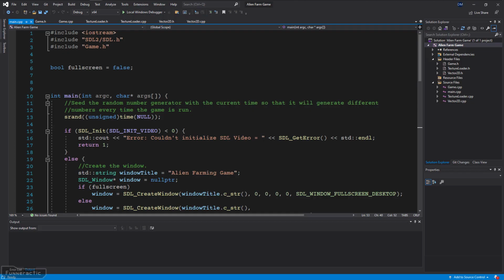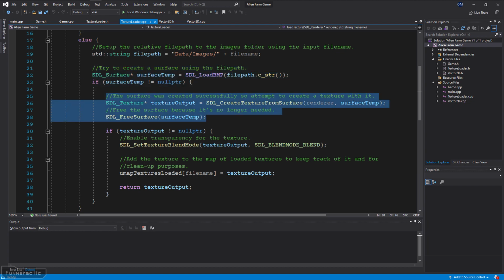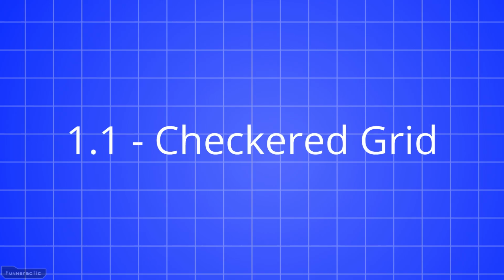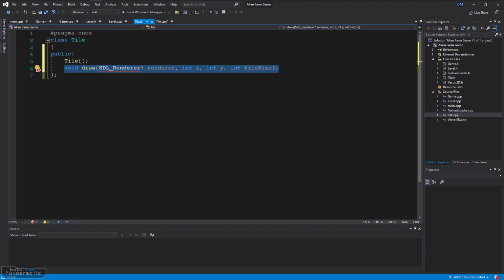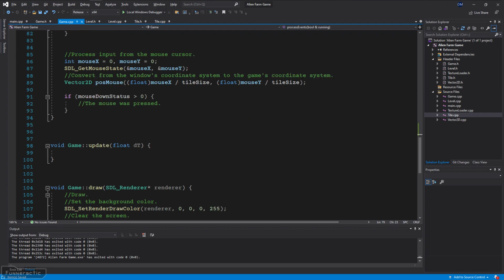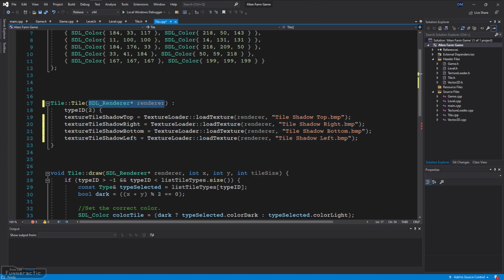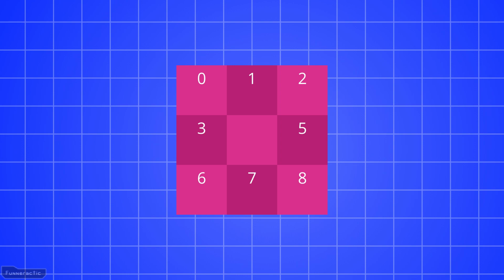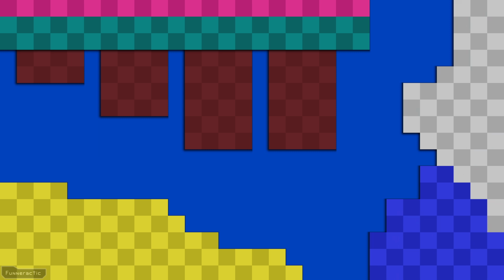Make an Alien Farm Game C++ and SDL2 from Scratch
About the Course:
You’ll be able to place dirt, water which makes surrounding dirt wet, and different colored grass. Add and remove plants of different types and sizes that have shadows, move up and down, start small and grow, and can only exist on the correct types of tiles. Add and remove animals of different types and sizes that have shadows, start small and grow, move around, and avoid overlapping plants, other animals, and certain tiles like water.

This video covers the intro and lesson 1 for free.  There are two more lessons that are paid.  Lesson 2 is about adding plants and lesson 3 is about adding animals.  All the course content is hosted on Udemy’s website.

Chapters:
0:00 Intro
3:03 Basic Engine Overview
13:50 Lesson 1 - Tiles
14:34  1.1 - Checkered Grid
19:21  1.2 - Tiling System
26:40  1.3 - More Colors
29:53  1.4 - Shadows
35:22  1.5 - Improve Code
38:33  1.6 - Wet Dirt
42:27  Lesson 1 End Result
43:11 Conclusion